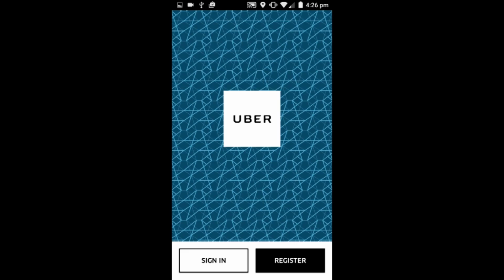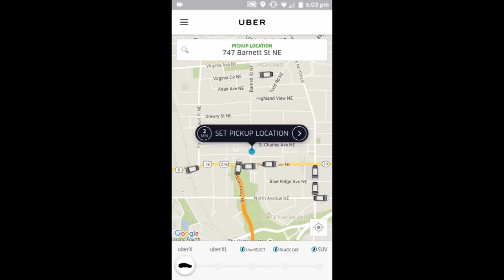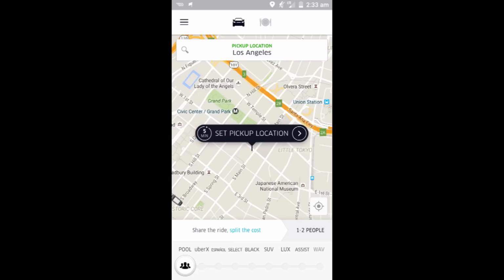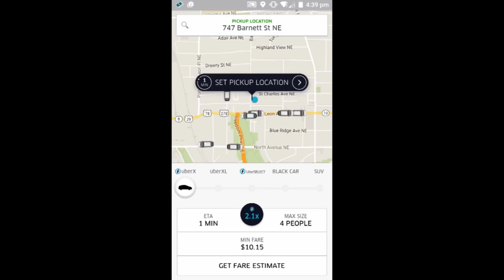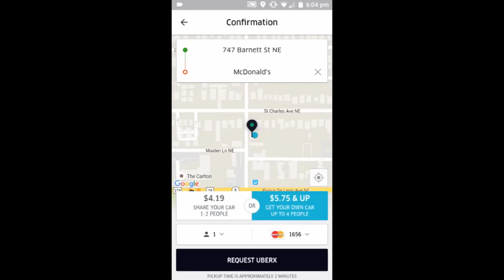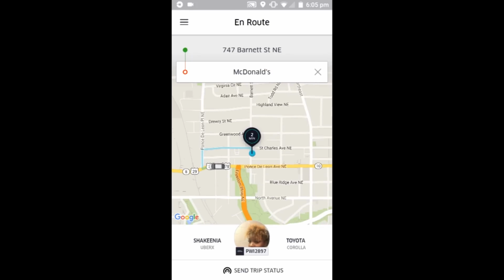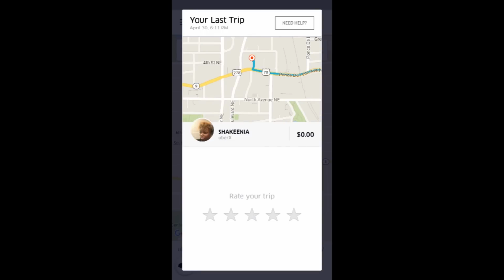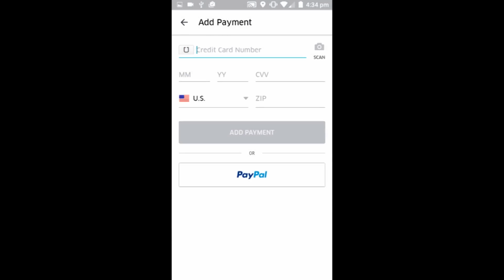How To Use The Uber Passenger App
** Uber updated its app! Check out the NEW How to Use the Uber Passenger App

RSG Contributor Jon K demonstrates how to use Uber, including requesting a ride, monitoring your trip progress, rating your driver, and viewing your passenger rating.

Interested in driving for Uber? Get up to a $500 sign-up bonus after you do 20 rides

Interested in driving for Lyft?  Get up to a $750 sign-up bonus after you sign up

Want to join hundreds of other drivers who are maximizing their rideshare profits?

Wanna try out delivery?  Doordash is hiring!